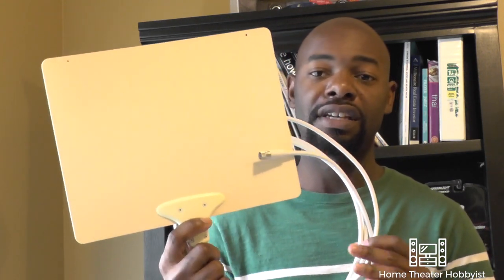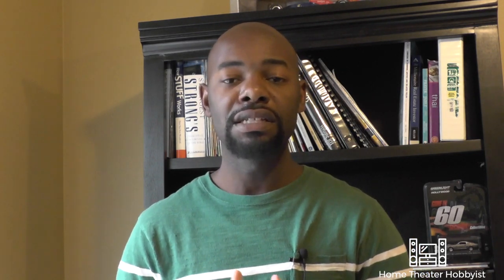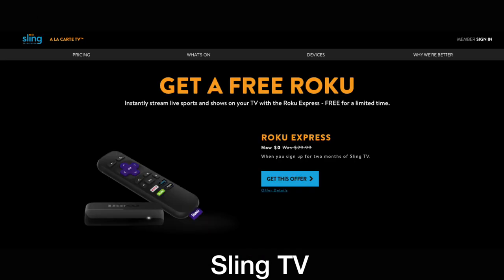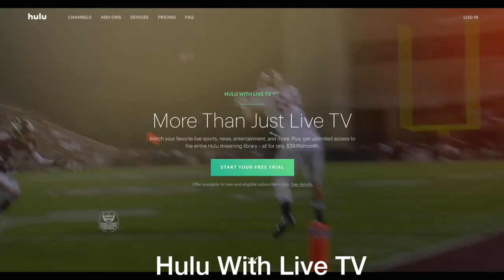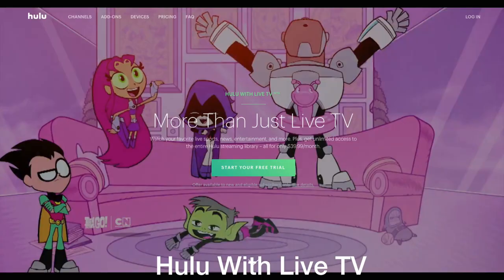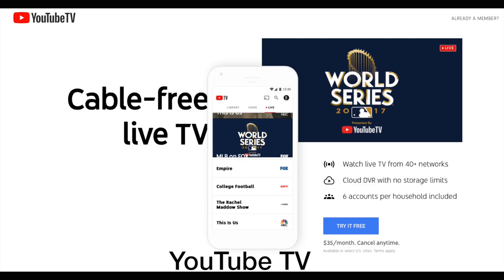Home Theater Basics - Cord Cutting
Cord Cutting!  What is it? Should you do it? Check out this video to find out!